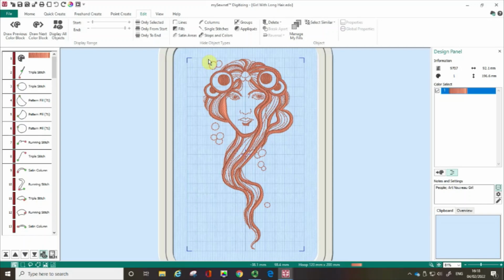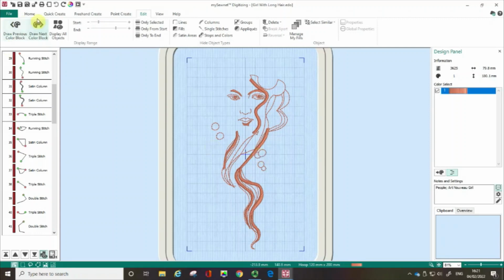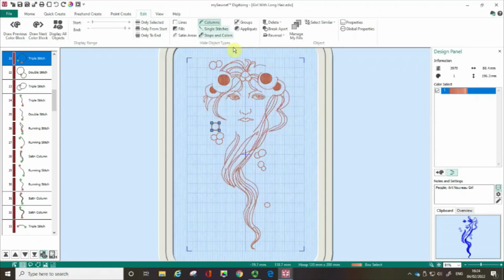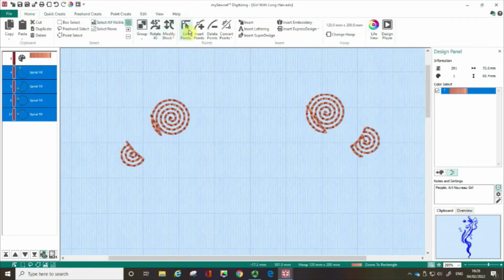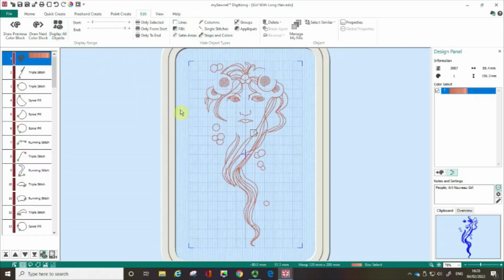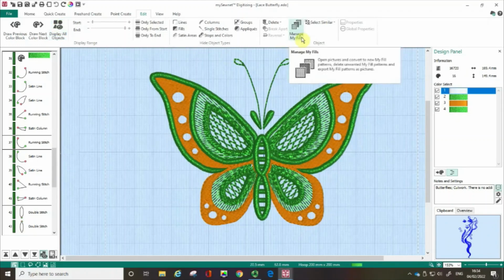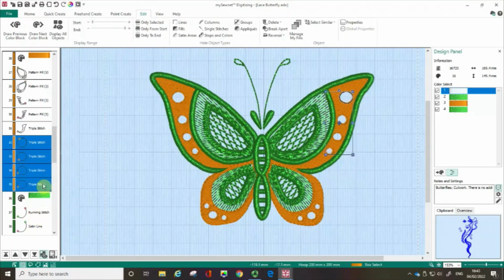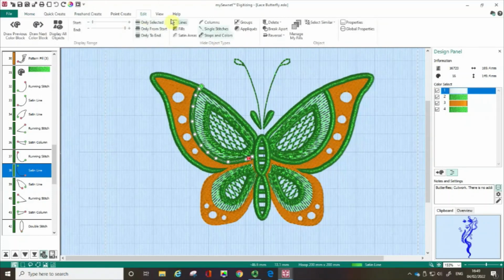Using the Edit Tab when Digitizing with mySewnet Embroidery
This video explains how you can use the tools on the Edit Tab in the Digitizing module within mySewnet to make sophisticated edits to an embroidery in a simple and straightforward manner. These include using the slider to precisely display stitches or groups of objects, and break complicated objects into their basic components. It also explains how moving a start or end point in an object can improve your embroidery.